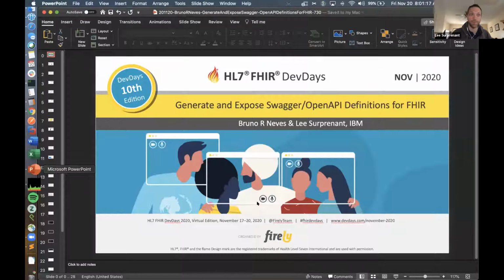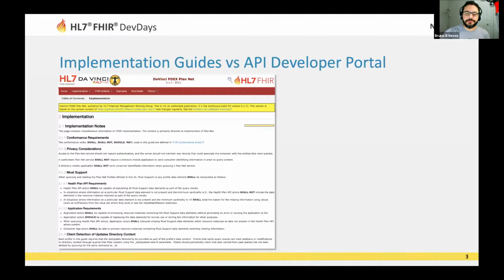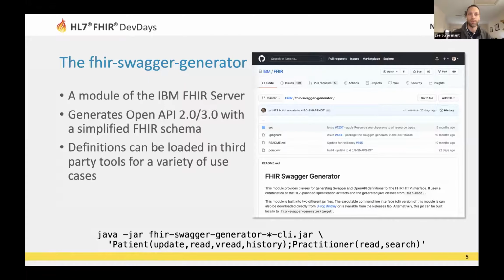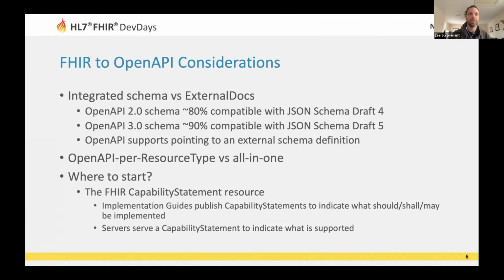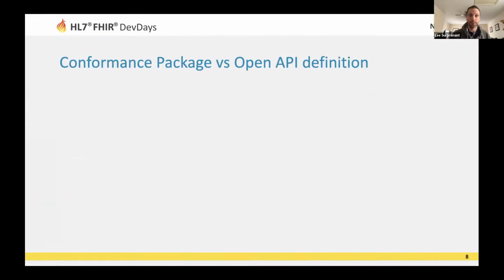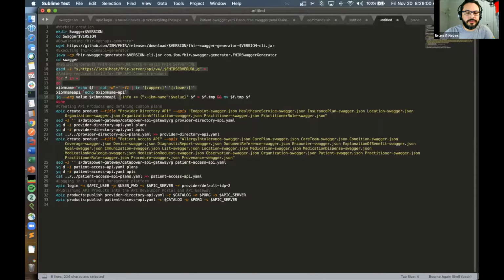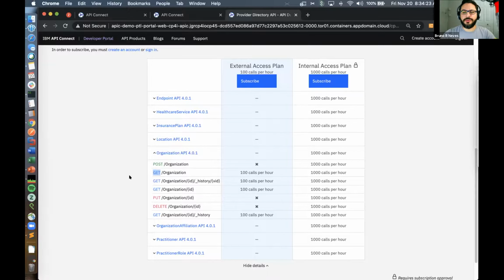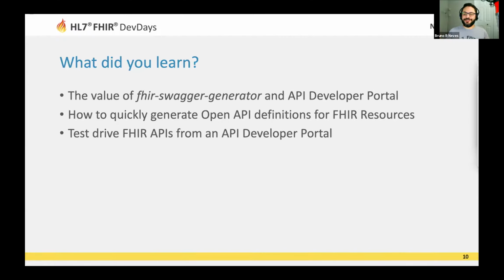Bruno R Neves & Lee Surprenant - OpenAPI Definitions for FHIR | DevDays November 2020 Virtual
In this session the speakers describe how to configure and use the fhir-swagger-generator module from the open source IBM FHIR Server project to generate simplified Swagger/OpenAPI definitions of all of the 140+ FHIR APIs. During the second part of the session, speakers show how the generated definitions can be exposed in an API Developer Portal (similarly to CMS' Blue Button portal) in order to make it easier for FHIR Client application developers to explore and consume them. .